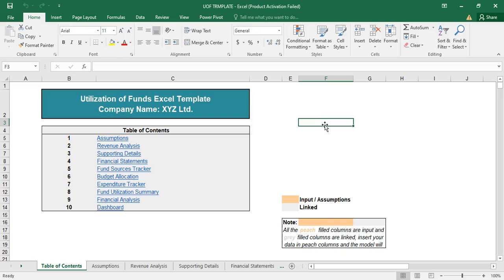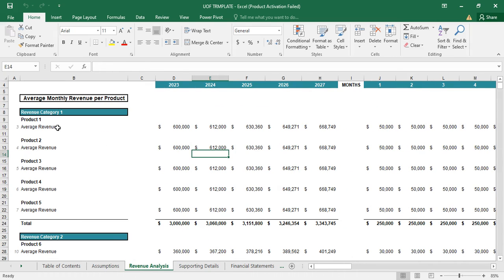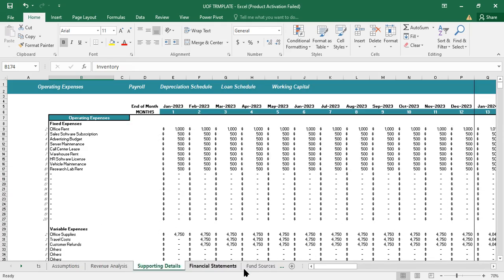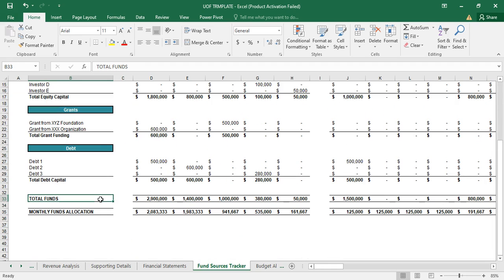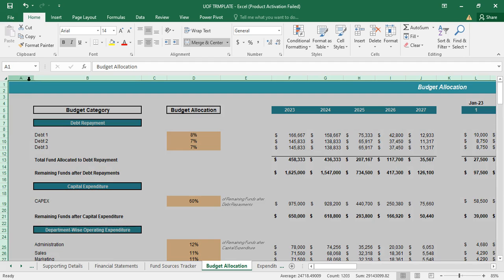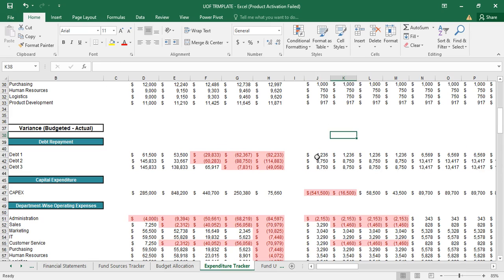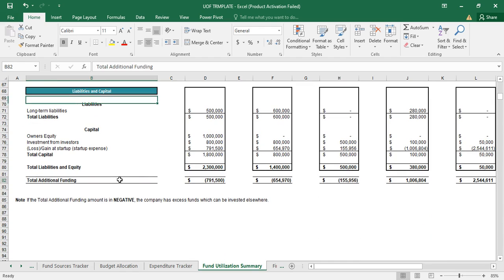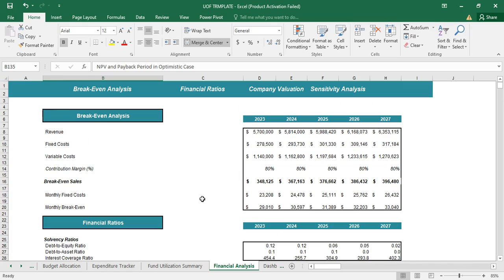Utilization of Funds Excel Template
Managing financial resources effectively is crucial for the success of any business. One powerful tool that aids in this process is the Utilization of Funds Excel Template. This article provides an in-depth overview of the template, covering key components such as variable costs, budget templates, monthly income, variable expenses, business expenses, and monthly expenses. It delves into the utilization of funds, including budget allocation, actual costs, return on investment, and financial planning. The template also addresses aspects like financial statements, budget spreadsheets, labor costs, fixed costs, and unexpected expenses. Businesses can enhance their financial management and decision-making processes by exploring these components.

Overview of Utilization of Funds Excel Template
The Utilization of Funds Excel Template is a dynamic and indispensable financial tool for businesses, offering a comprehensive solution for planning, tracking, and analyzing financial activities. This template serves as a centralized platform, accommodating various sources of capital crucial for effective financial management. It encompasses key components such as variable costs, budget templates, monthly income, and variable expenses, providing businesses with a holistic financial landscape. With features tailored for equity, grants, and debt management, the template empowers businesses to make informed decisions, enhance budget allocations, and strategically plan for their financial future.

Therefore, get your hands on this amazing tool by clicking the following

0:00-Intro
0:33-Input Sheet
0:55-Revenue Analysis
1:24-Supporting details
1:55-Financial Statement
2:29-Fund Source Tracker
2:57-Budget Allocation
3:51-Expenditure Tracker
5:14-Fund Utilization Summary
5:46-Financial analysis
6:36-Dashboard